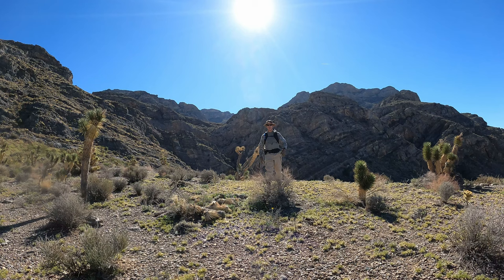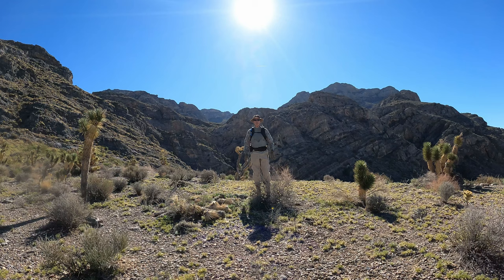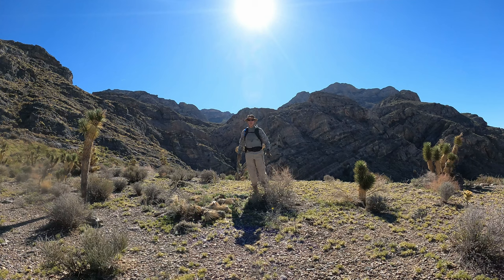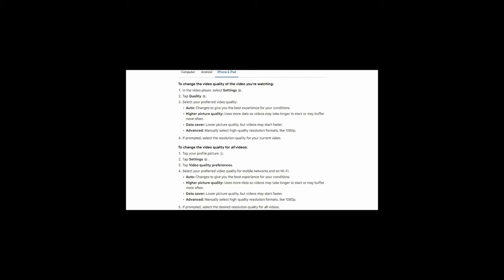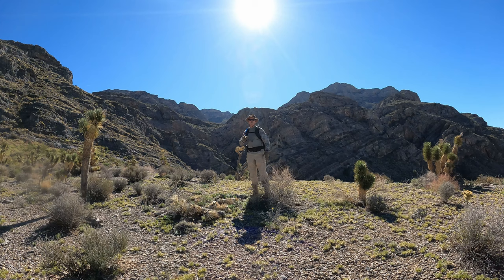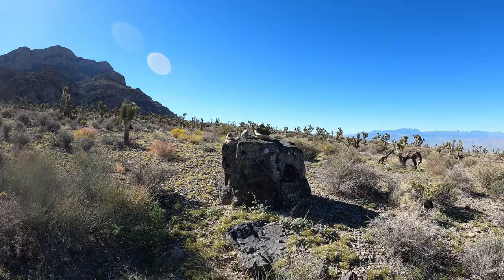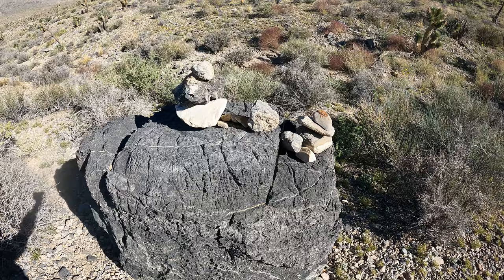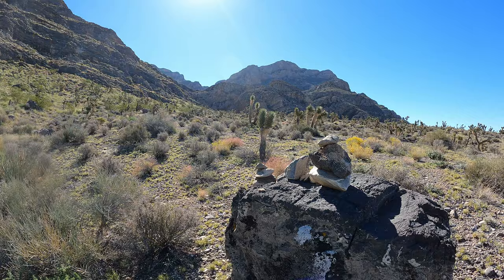Kenny Veach Investigation | Mysterious Rock Cairns 4K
This video is part of my "A Closer Look" series which is a collection of short videos filmed in full 4K Ultra HD. In this episode, I take a closer look at three rock cairns somebody made at the entrance to Picture Canyon. It's even possible that Kenny himself made them long ago!

The Picture Canyon area is north of Las Vegas in the rugged Sheep Mountains where Kenny disappeared. It's extremely remote and difficult to get to even for the most physically fit person so I wanted to film these places in high definition so you can see them as if you were there yourself.